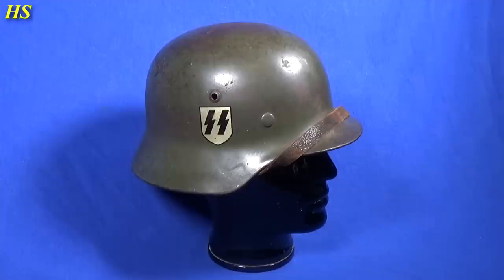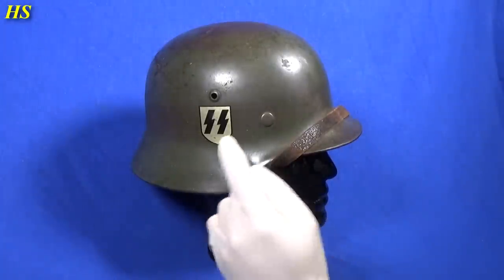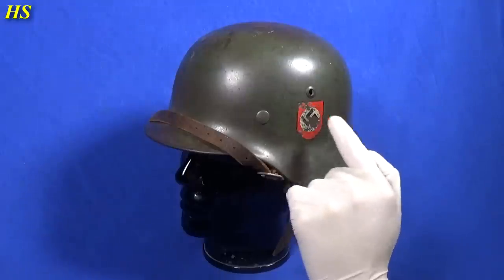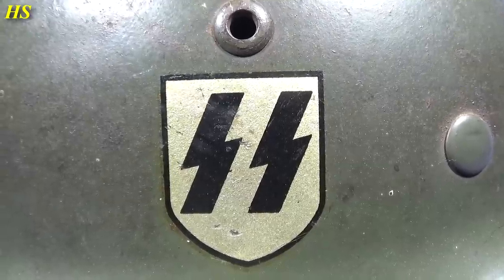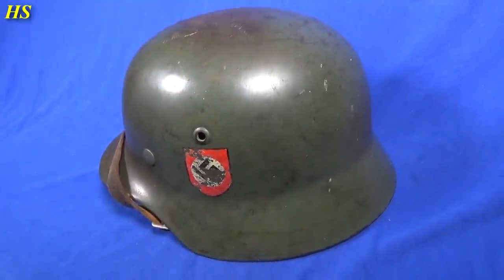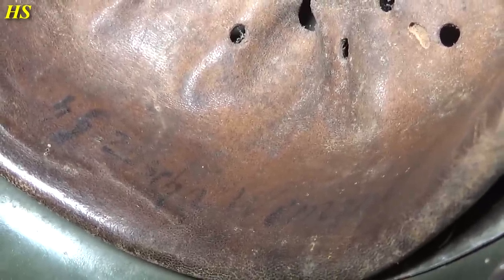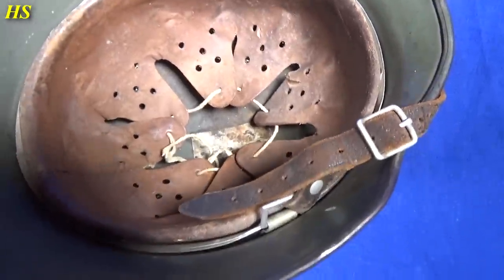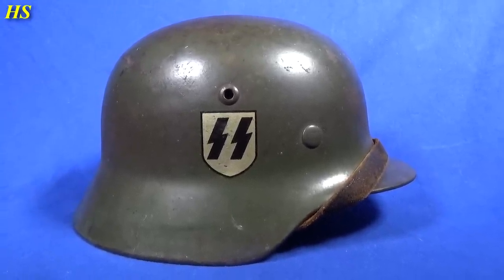AMAZING ORIGINAL German WW2 M35 Double Decal Waffen SS Combat Helmet - Review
IMPORTANT!!

We do NOT support Nazism, unnecessary comments will be removed!

Hello my everyone!

Finally, the video a lot of you guys have been waiting for.. the review of my original German WW2 M35 Double Decal Waffen SS Combat helmet!

I'm really happy i got this amazing piece of history in my collection now, and i hope you like it too!! :)